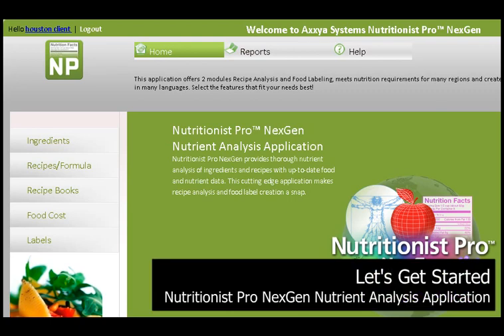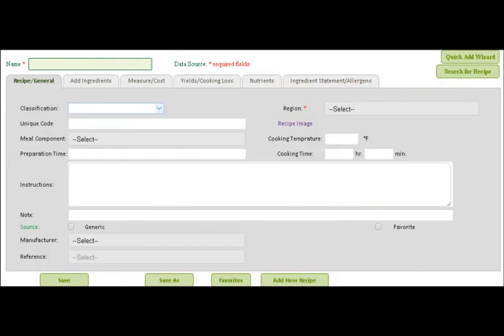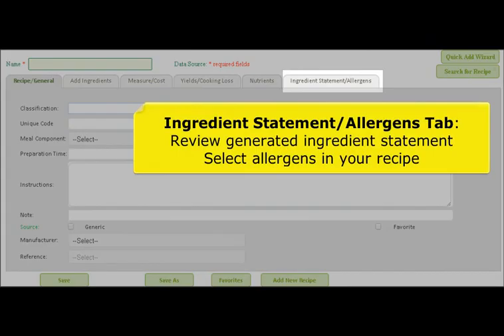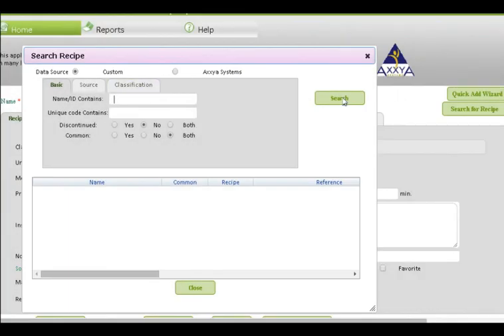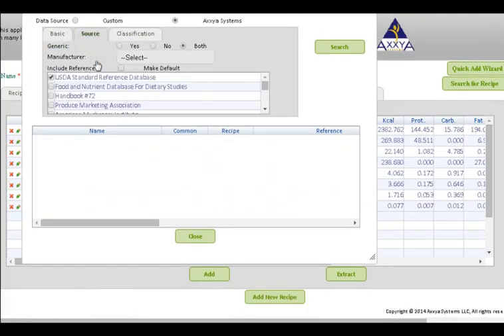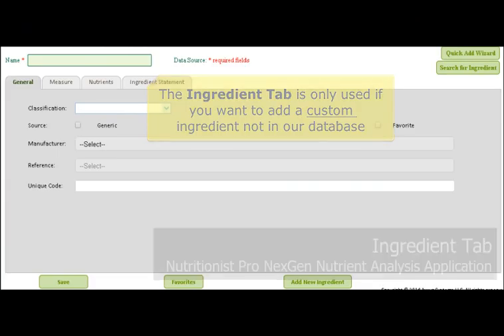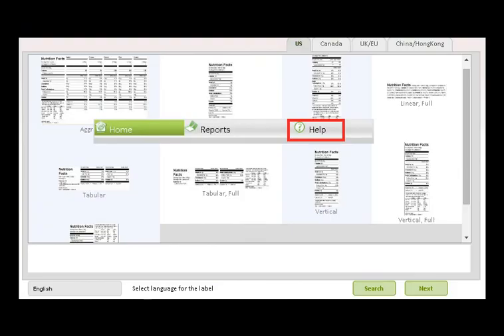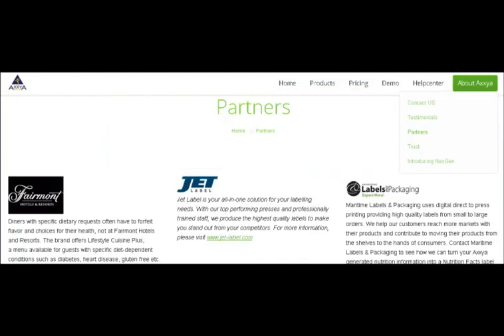Nutritionist Pro NexGen Lets Get Started Video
The lets get started video is a quick way to learn how to get started in our Nutritionist Pro NexGen application.  Nutritionist Pro NexGen is a nutrient analysis application for creating recipes/formulas seeing the nutrient values, building food package nutrition labels for many regions such as USA, Canada, Europe/UK, China/Hong Kong and more. Labels can be made in many languages such as English, Spanish, French, Traditional Chinese and more.